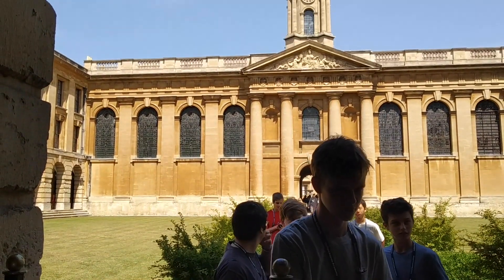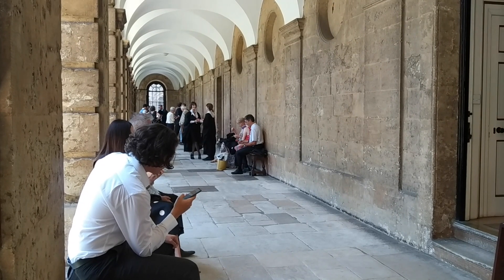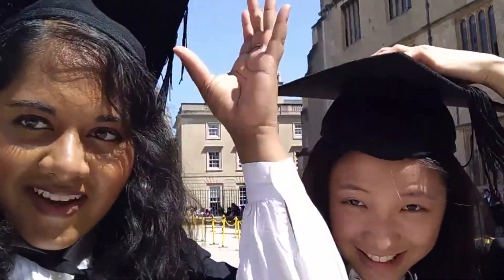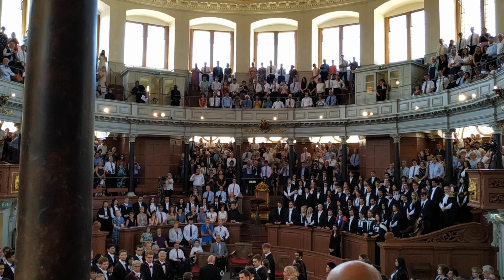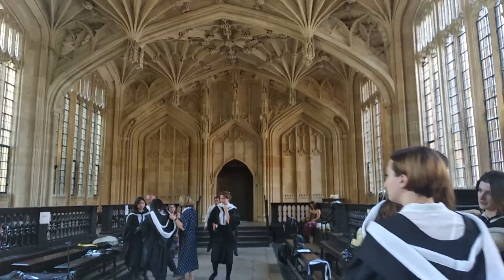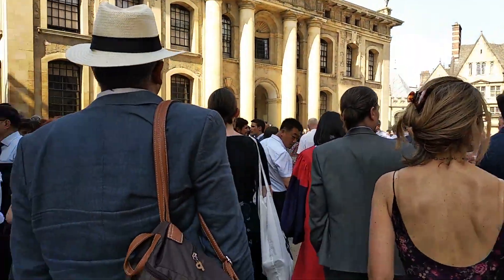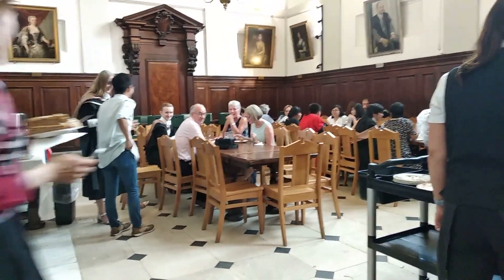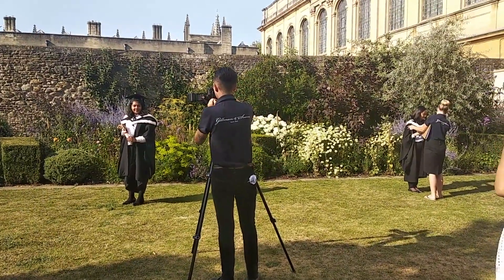GRADUATING FROM OXFORD MEDICAL SCHOOL!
I graduated from the University of Oxford with a BA in Medical Sciences! I have now done 3 years of my 6 year course in Medicine.